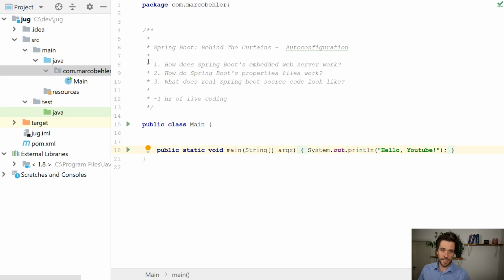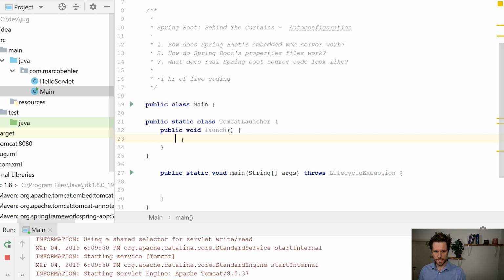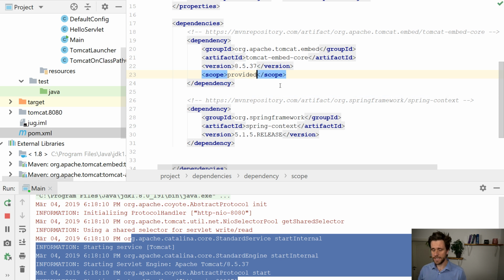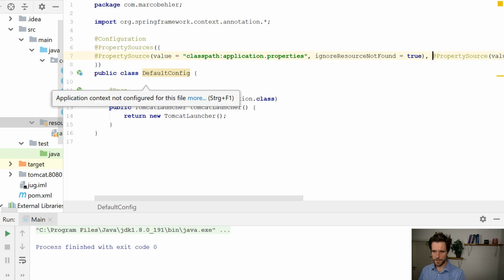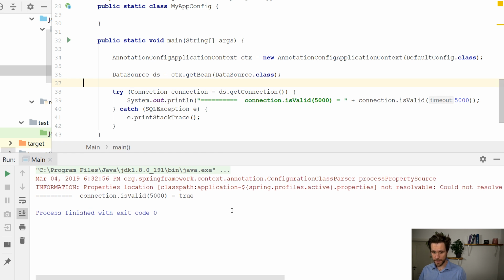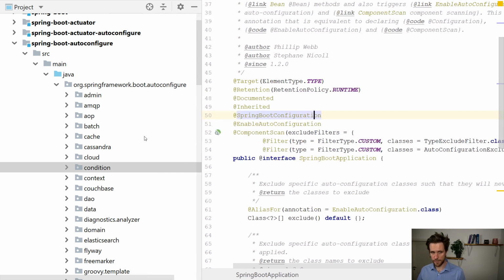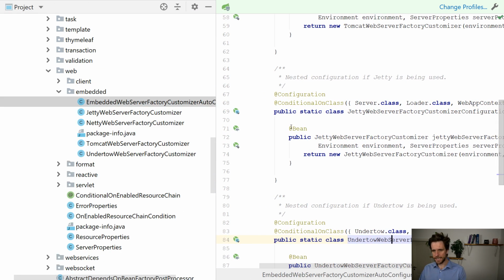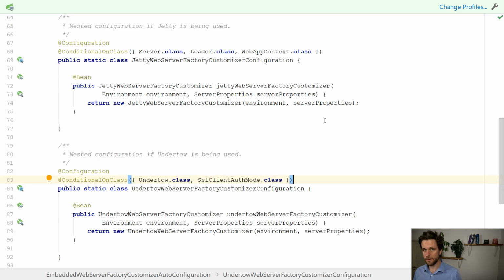How Spring Boot Autoconfigurations Work - by ​@MarcoCodes​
For everyone who didn't get the chance to attend one of my live sessions (or my other Spring Boot online events), here's what's in it for YOU:

Spring Boot is being used in many new project, but most developers don't grok the _magic_. Setting
 a few annotations here and there like @RestController isn't a big problem, but what is _REALLY_ going on behind the scenes?

* Adding a dependency without any code and suddenly you have a webserver up and running?
* Adding a few properties, and then you have a database connection and Hibernate setup?
* How does the whole properties-scanning work anyway? What does Spring Boot do with them?

This 1hr-live coding (and your questions!) is not for complete Spring Boot beginners. Rather it's for intermediates, who worked with Spring Boot before and who want to learn all about it's autoconfiguration features (conditionals, dependency & property management etc.).

Really recommended if you want to feel confident in your Spring Boot skills.